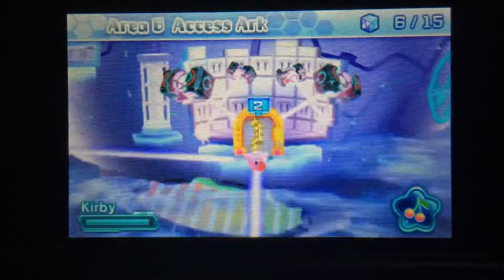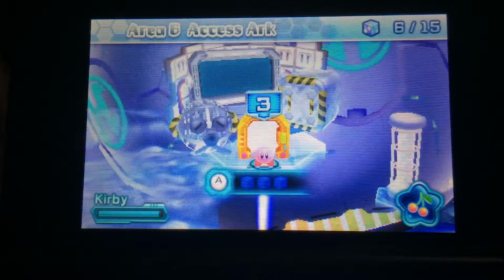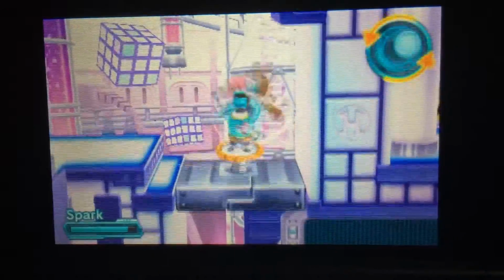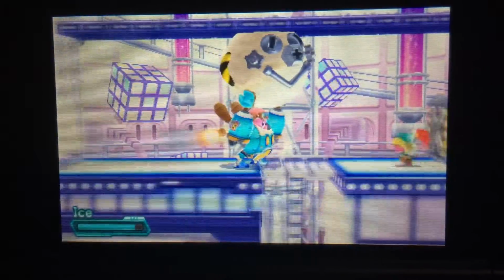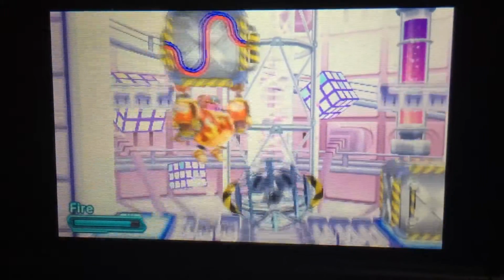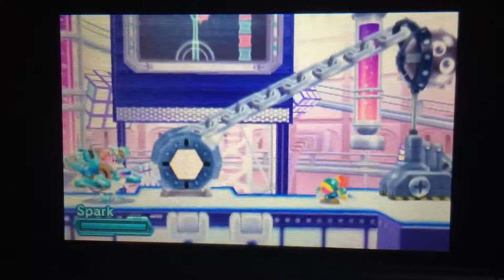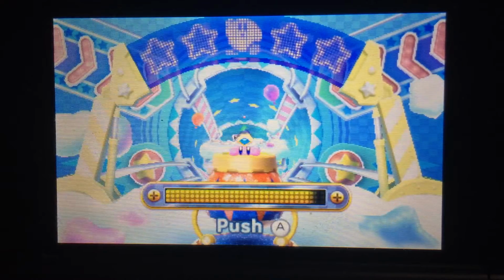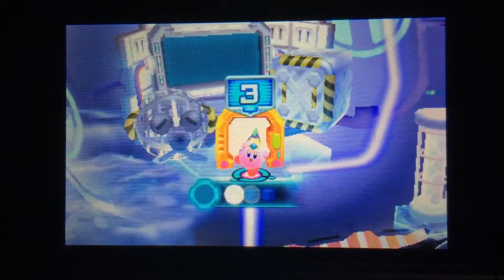Let's Play Kirby: Planet Robobot Episode 16.5 - Copy Lab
The recording cut off so expect two uploads. We further explore the laser lab